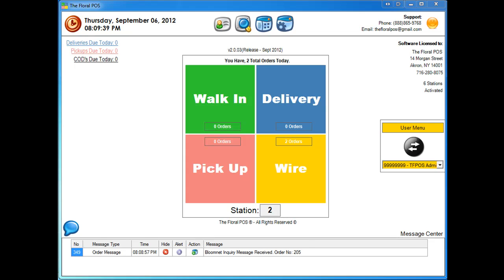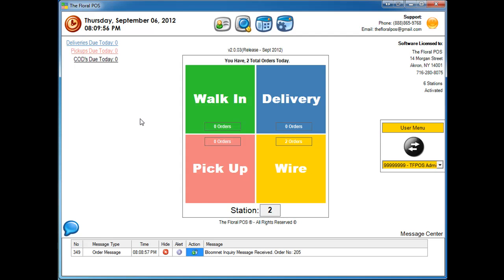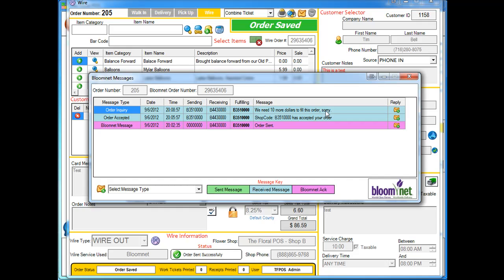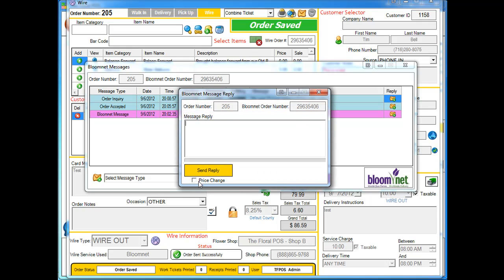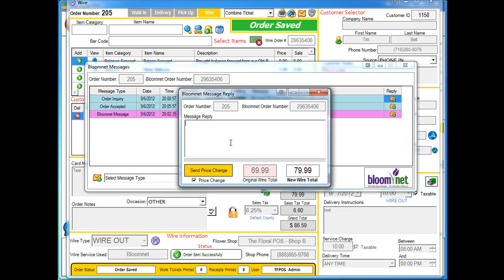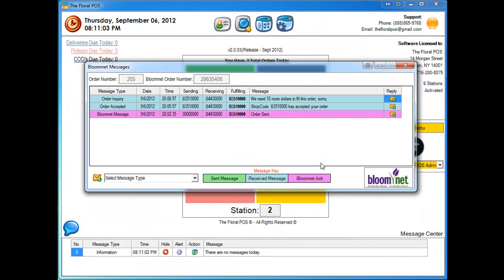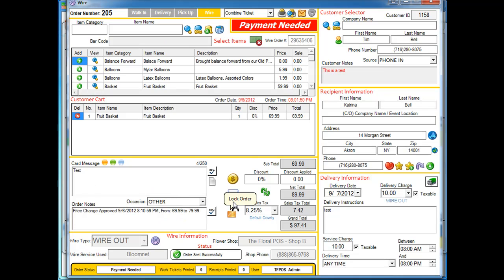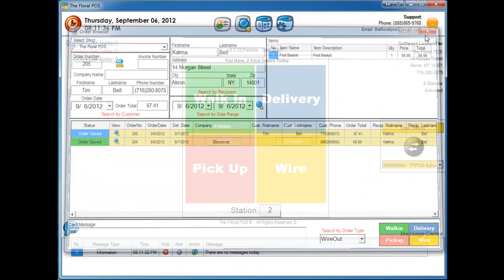How To - Bloomnet Price Change as the Sending Florist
This video shows you have to request a Price Change as a Sending Florist in the Bloomnet Interface.